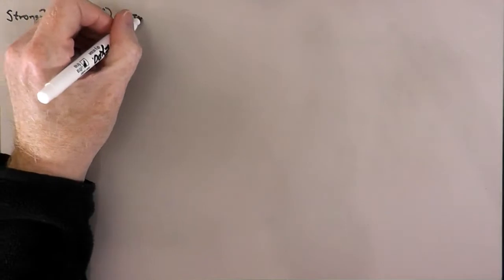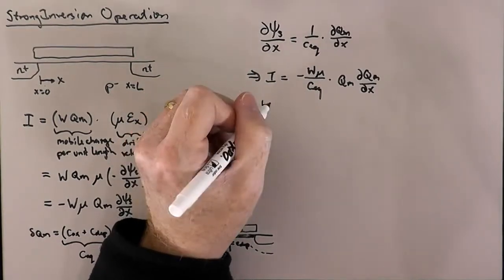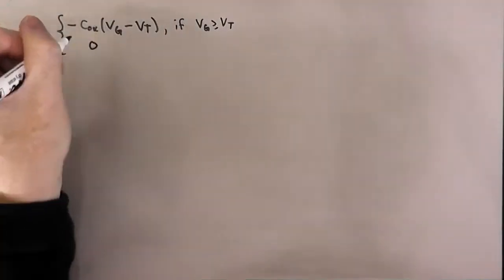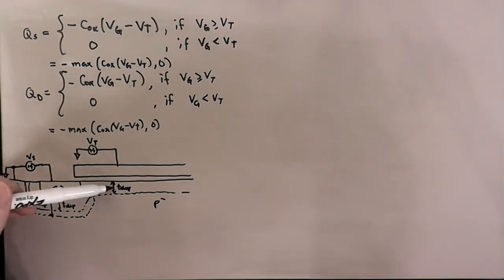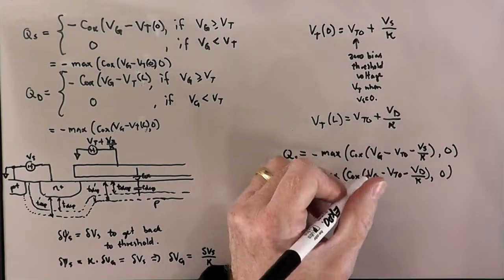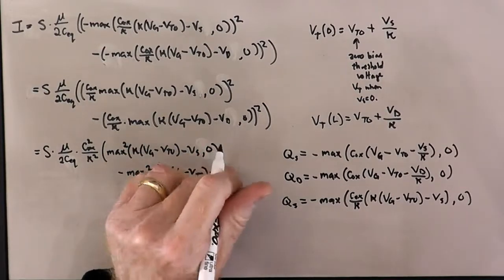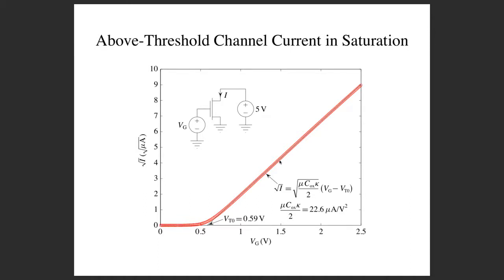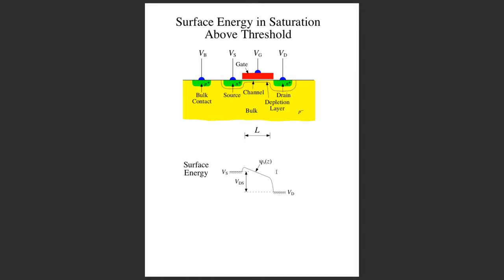MOS Transistor Operation in Strong Inversion